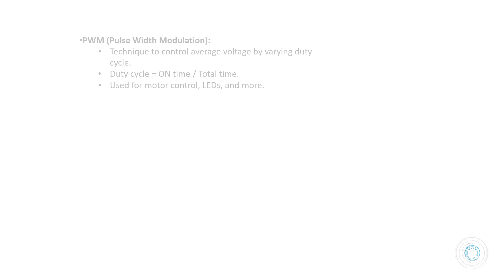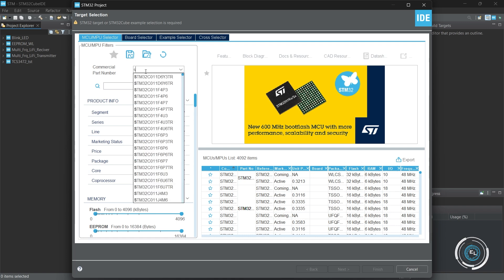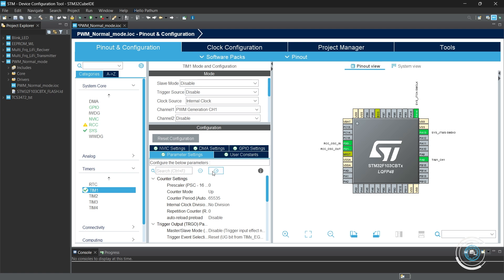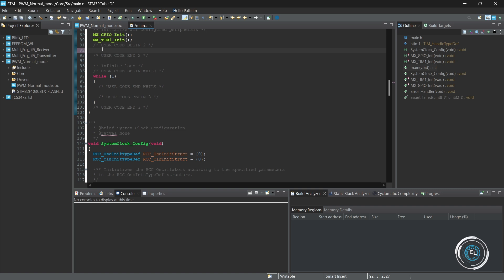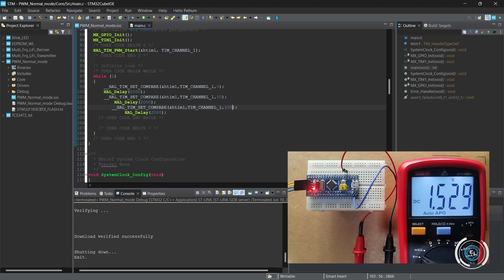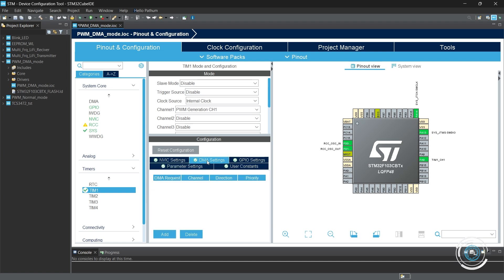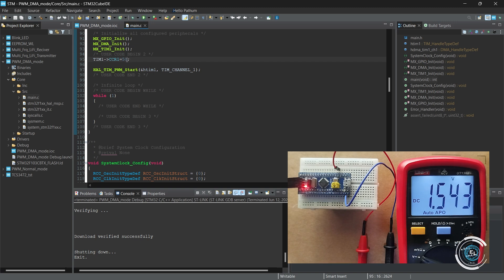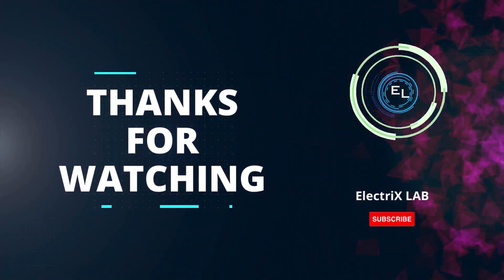STM32 PWM Tutorial | Normal Mode & DMA Mode with STM32F103CBT6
Welcome back to Electrix Lab! In this tutorial, we'll dive into Pulse Width Modulation (PWM) using the STM32F103CBT6 microcontroller. We'll cover both the Normal Mode and DMA Mode for PWM generation.

⭕ What You'll Learn:
 Understanding PWM and its applications
 Configuring PWM in Normal Mode
 Implementing PWM using DMA Mode
 Measuring RMS value and frequency of the PWM signal with a digital multimeter

⭕ Key Components:
• STM32F103CBT6 MCU
• Digital Multimeter

⭕ TIMECODE CHAPTERS
00:00 - Introduction
00:14 - Overview of PWM
01:30 - PWM Normal Mode Configuration
05:48 - PWM DMA Mode Configuration
09:15 - Measuring RMS Value and Frequency

We'll cover more exciting projects and advanced topics related to STM32 microcontrollers.